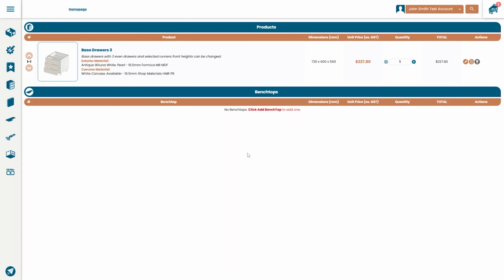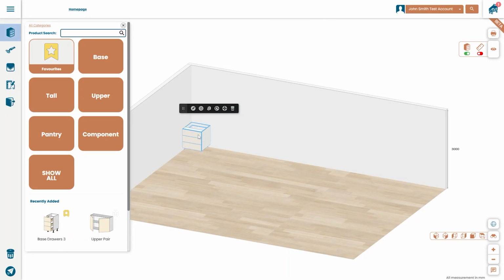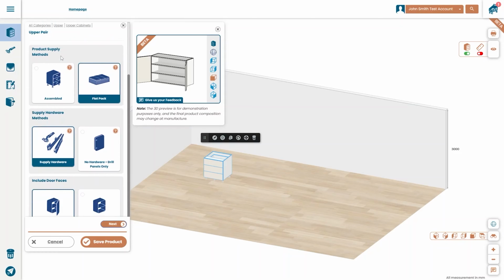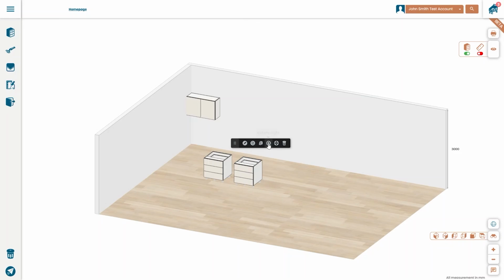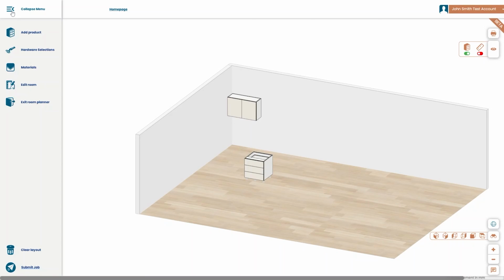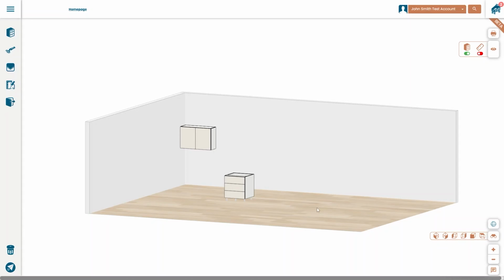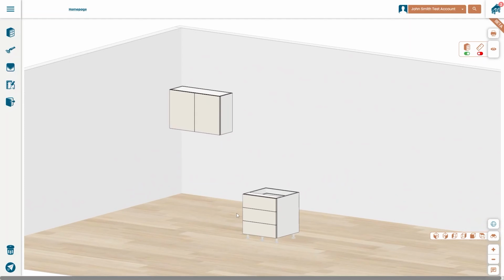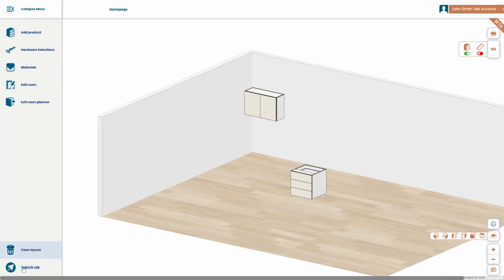3D Room Planner Walkthrough Video - Master Kitchens Flat Packs